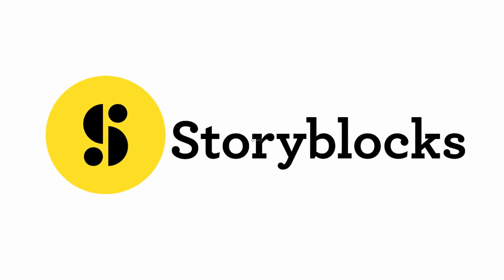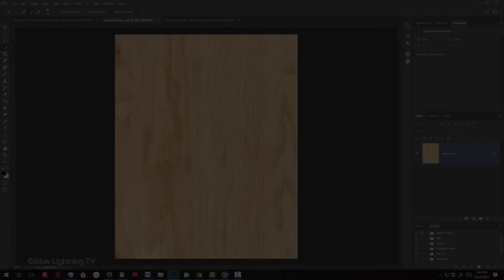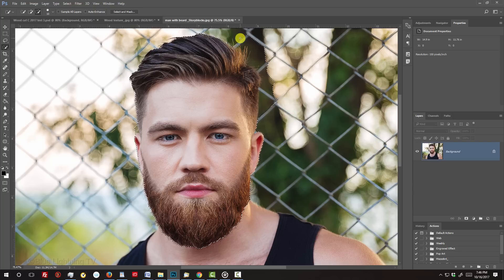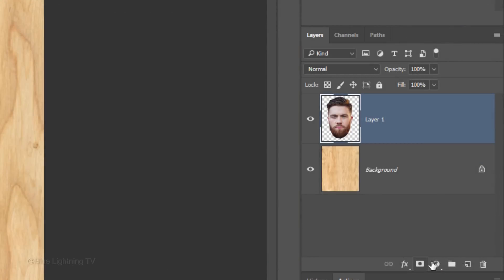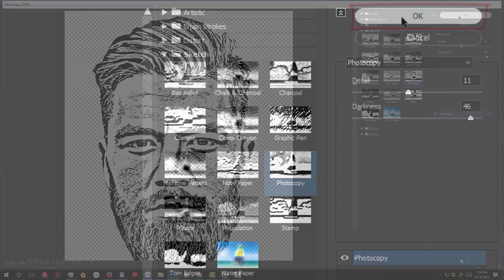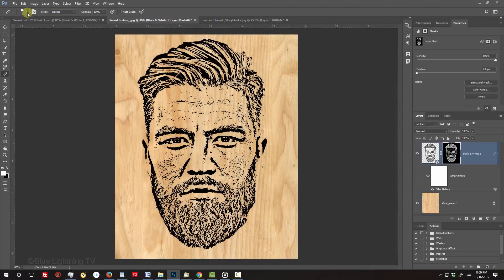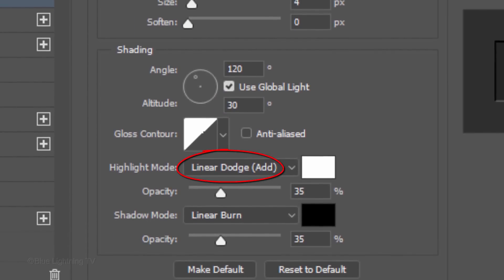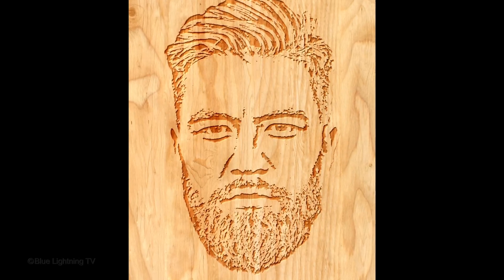Photoshop: How to Quickly Transform a Photo into a Woodcut!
to receive your FREE 7-Day Subscription to Storyblocks.com!

Photoshop CC 2017 tutorial showing how to transform photo of someone or something into the look of a woodcut portrait.